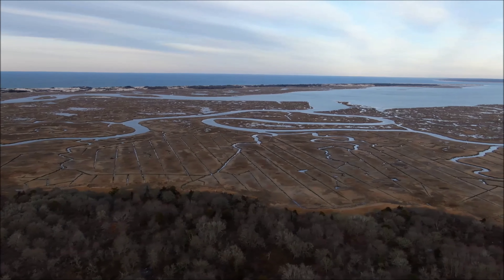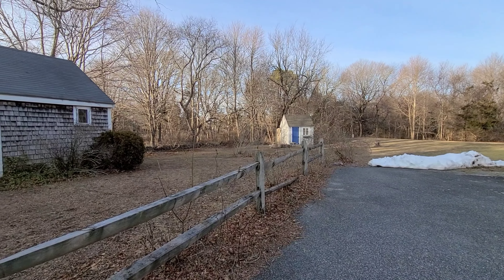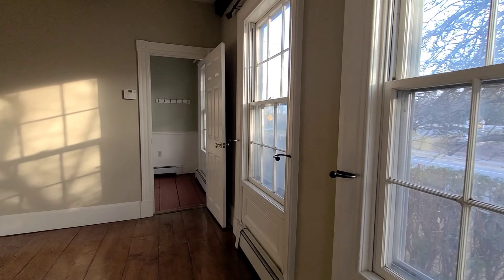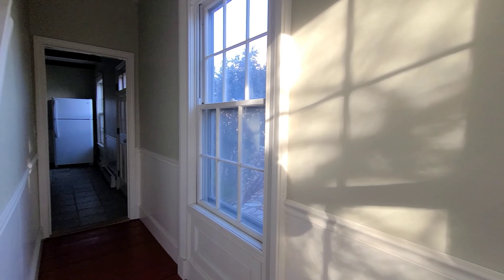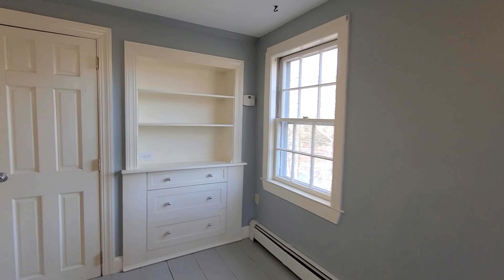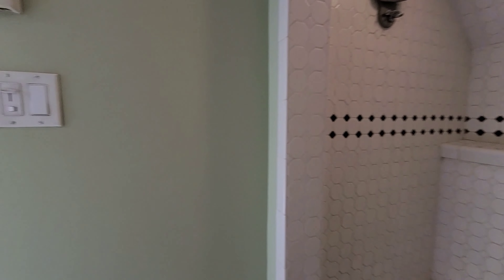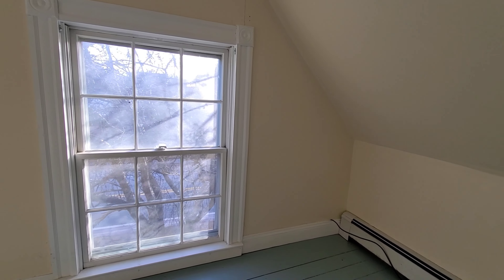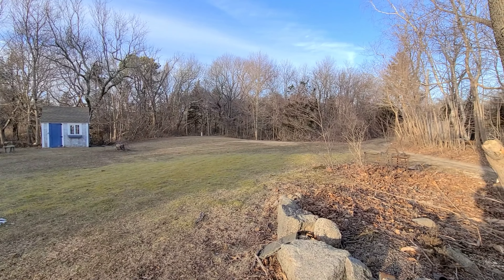Cape Cod homes for sale - 1084 Main Street, 6A West Barnstable MA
Built in 1869 with 2.5 acres of level land.
7 rooms, 3 bedrooms, 2 full baths. 2064 ft² of living space. Natural gas. Additional living space with a full kitchen. Large driveway, outdoor shed. Historic route 6A and beautiful beaches.